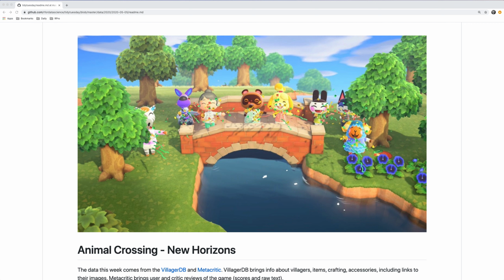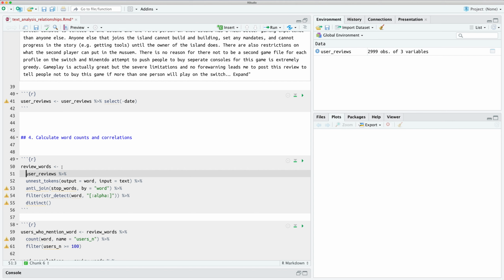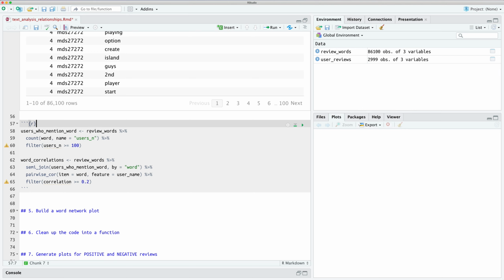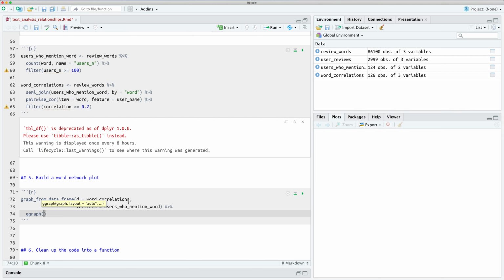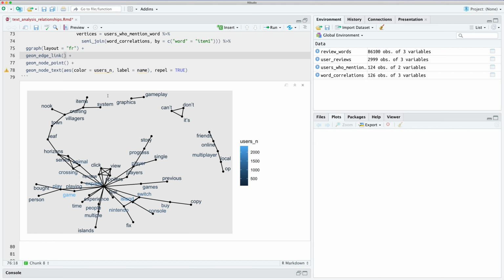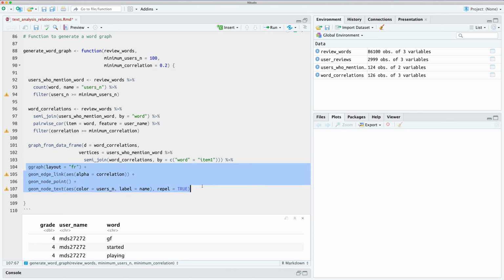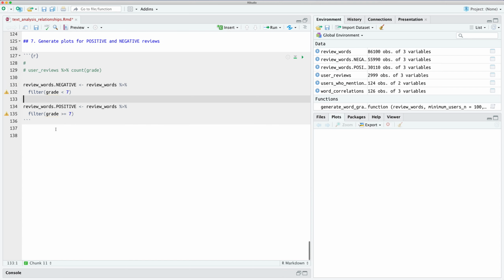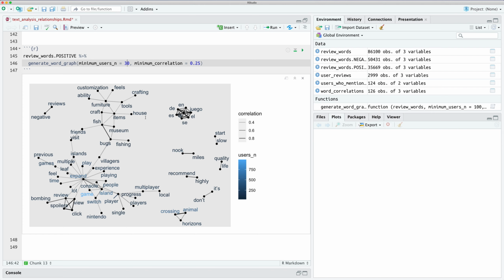Text analysis / mining in R - how to plot word-graphs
Here's an easy approach to start using R to generate insights from text data. I'll take you through the process of exploring themes in text data by visualizing the relationships between words, using a real dataset with user reviews of the Animal Crossing game. To do this, we'll use R, the tidytext package, and the ggraph package. This is an intro to the basics of text analysis in R.

0:00 Intro
1:05 Load packages
2:00 Read user reviews data
2:25 Basic exploratory data analysis
3:37 Extract words
6:55 Calculate word counts & correlations
9:20 Plot word relationships
15:35 Clean code & build the function
19:55 Generate plots for NEGATIVE reviews
23:29 Generate plots for POSITIVE reviews
25:20 The end!! (SUBSCRIBE!! :) )